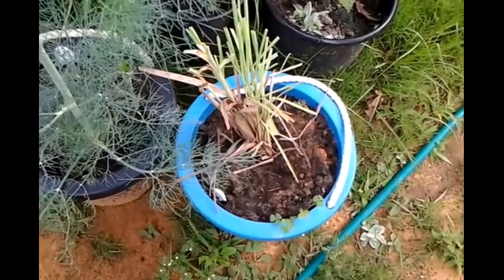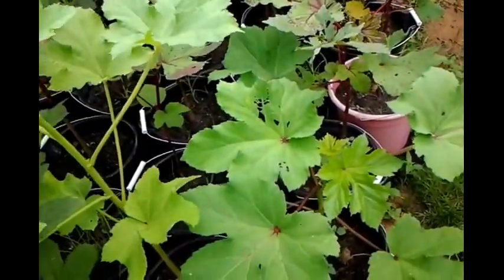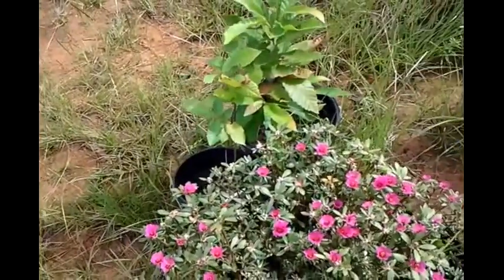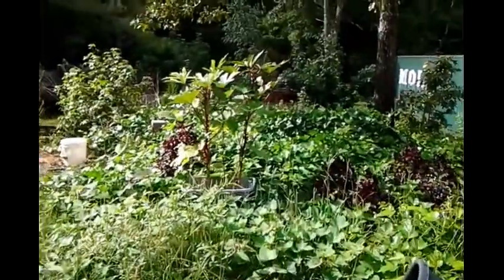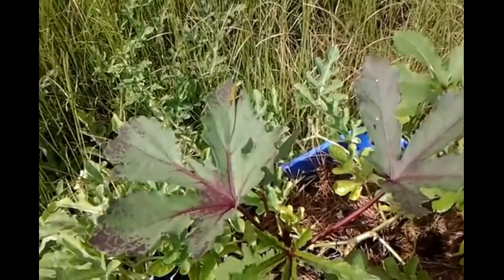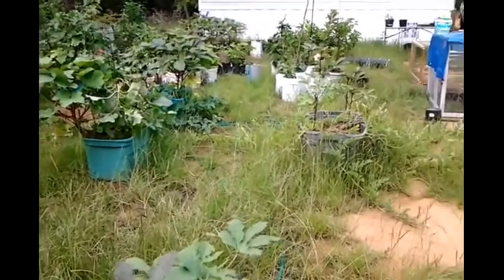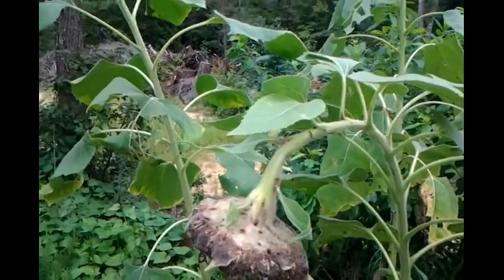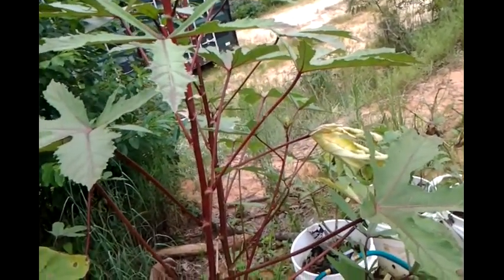Liberty Garden: August 9-20, 2016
Lemon Grass
Dill
Okra 0:50
Strawberries 1:15
Perilla 1:28
Purslane 1:51
Kiwi 2:14
Korean Yellow Melons 2:41
Watermelons 3:37
Baby Lizard 4:09
5:27 Mammoth Sunflowers and Spiders
6:12 Sunflowers a week later after aphids